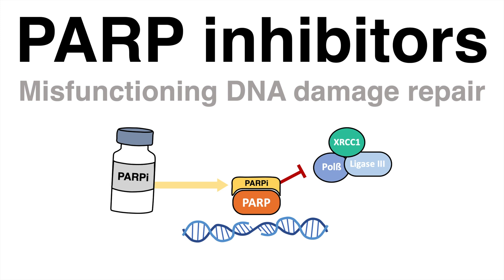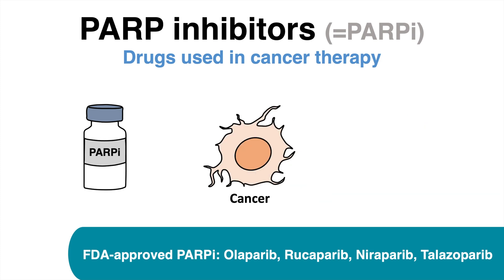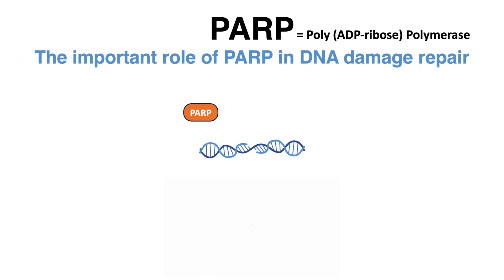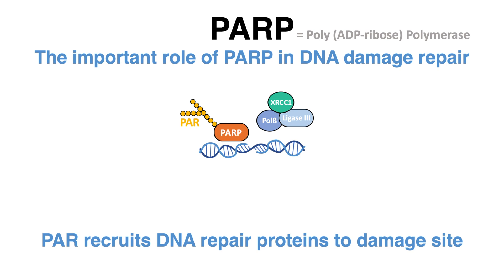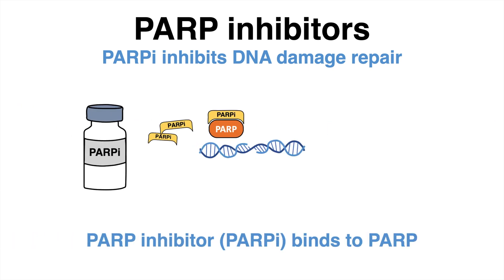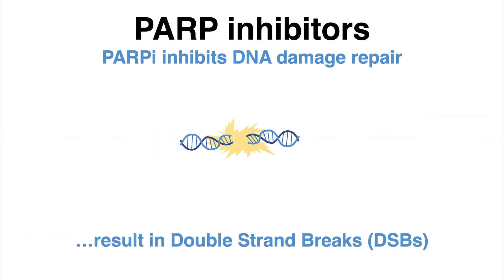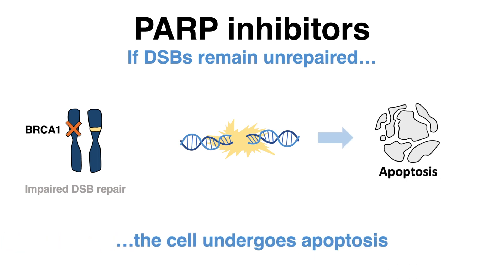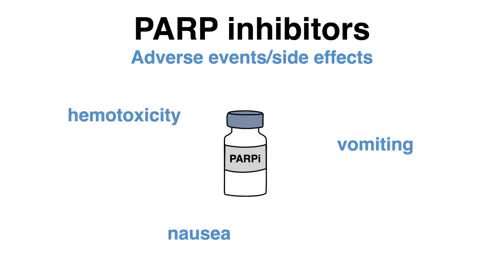How PARP inhibitors (PARPi) work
PARP inhibitors (PARPi) are effective therapeutics used against tumours of cancer patients with an impaired DNA damage repair. How does a PAPR inhibitor work?

Time Codes:
0:00 When are PARP inhibitors used
0:39 The role of PARP in a healthy cell
1:30 How PARP inhibitors work
2:43 Side effects
2:56 Outro